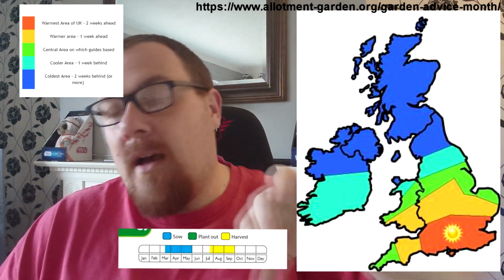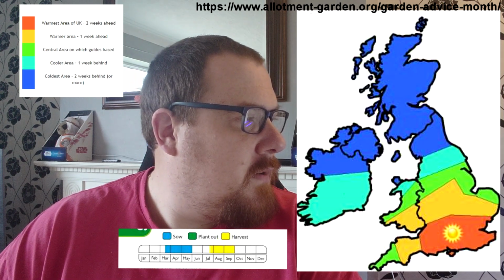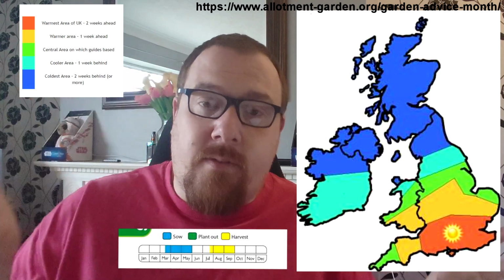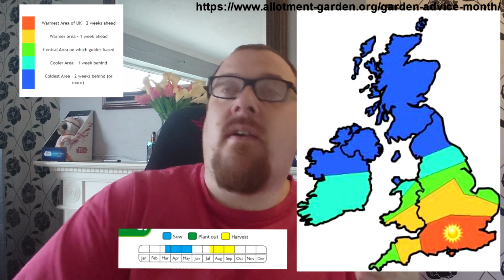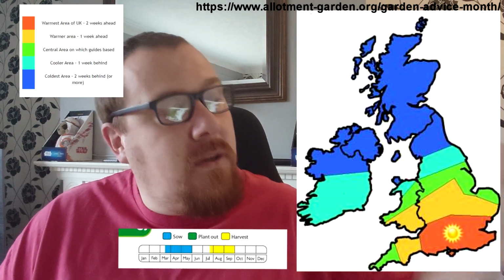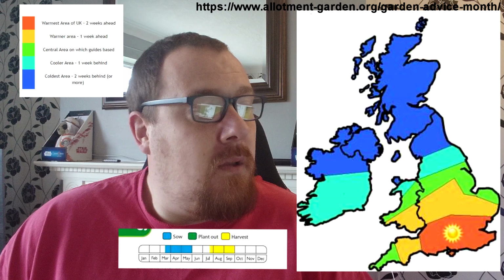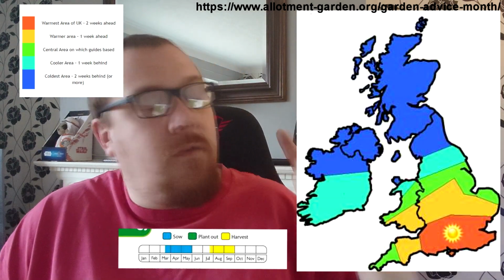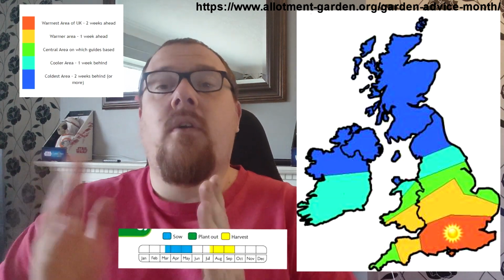What Gardening Zone Are You In? UK Edition and Seed Sowing Info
In this video we discuss that gardening zones are and what use they are to us in the UK, and far more importantly to us in the UK how to interpret that information on the back of seed packets relative to your location in the Country.